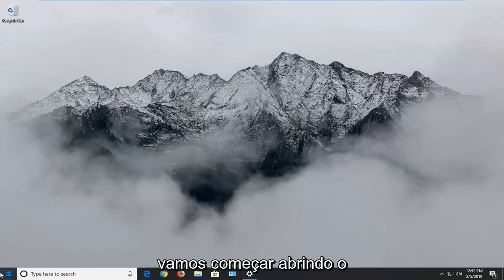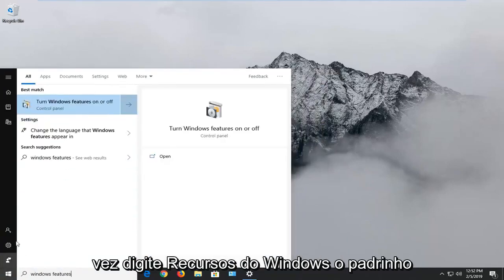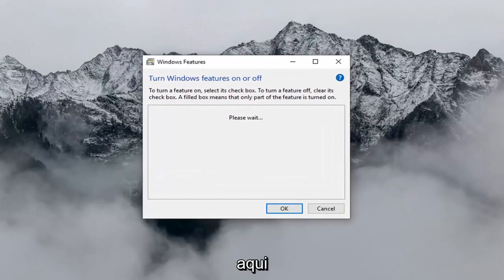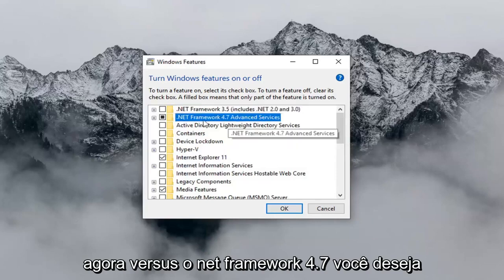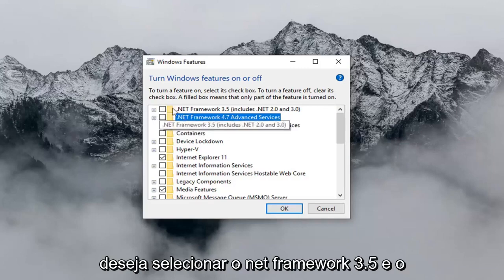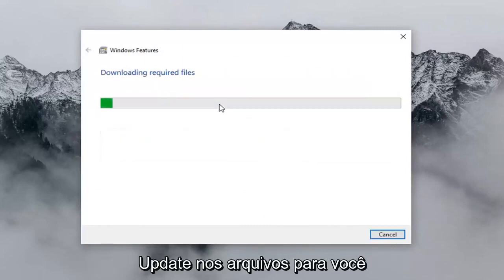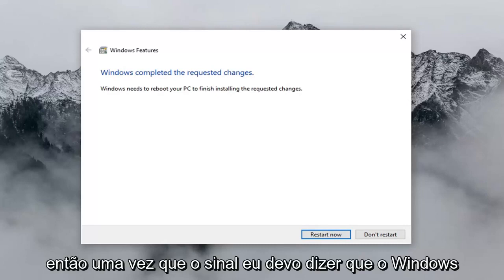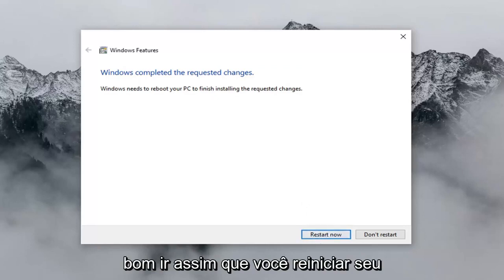Como corrigir o erro 0x800f081f .net framework 3.5 Windows 10/11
Como corrigir o erro do Net Framework 3.5 0x800f081f Windows 10 e Windows 11 [Tutorial]

O erro de instalação do Net Framework 3.5 0x800f081f ocorreu em um computador baseado no Windows 10 ou Windows 11, porque o Windows não pode localizar ou baixar os arquivos necessários para instalar o .NET Framework 3.5. O erro 0x800f081f apareceu após ativar o .NET Framework 3.5 nos recursos do Windows.

Descrição do problema: o .NET Framework 3.5 não pode ser instalado em um computador com Windows 10 ou Windows 8/8.1 e a instalação do NET Framework 3.5 é encerrada com o código de erro 0x800f081f: "O Windows não pôde concluir as alterações solicitadas. O Windows não pôde encontre os arquivos necessários para concluir as alterações solicitadas. Verifique se você está conectado à Internet e tente novamente."

Este tutorial se aplica a computadores, laptops, desktops e tablets que executam os sistemas operacionais Windows 11, Windows 10 (Home, Professional, Enterprise, Education) de todos os fabricantes de hardware suportados, como Dell, HP, Acer, Asus, Toshiba, Lenovo, e Samsung.